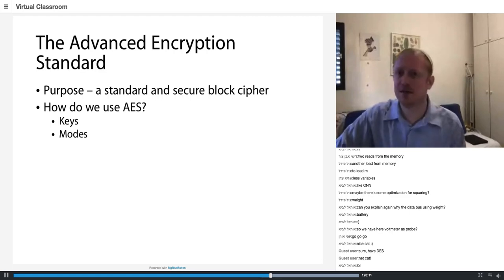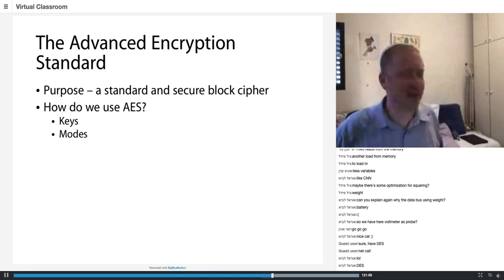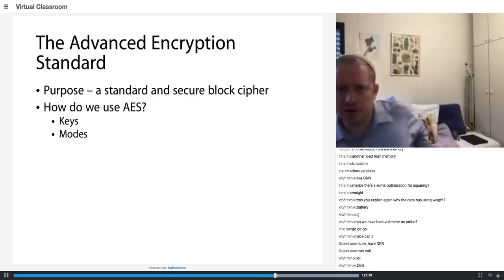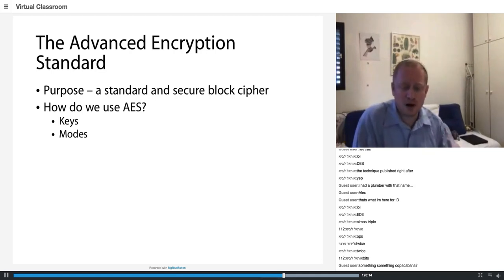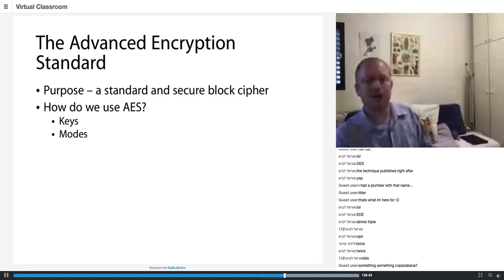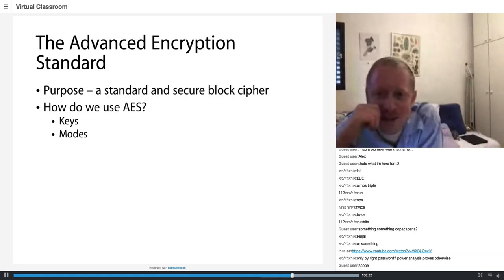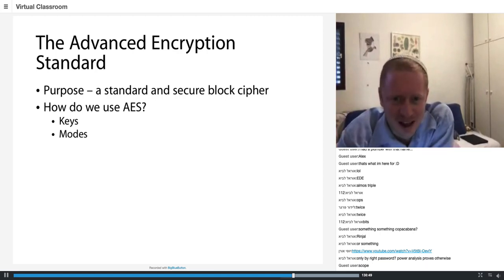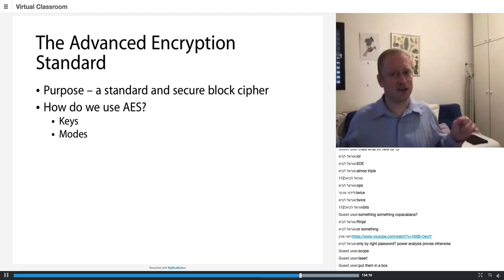The history of AES